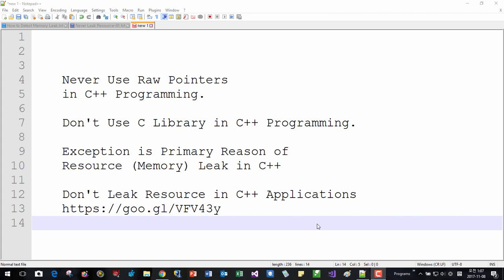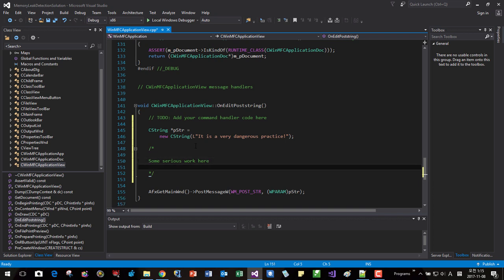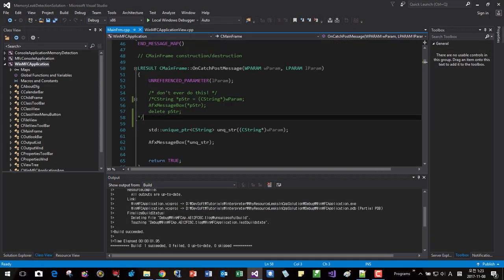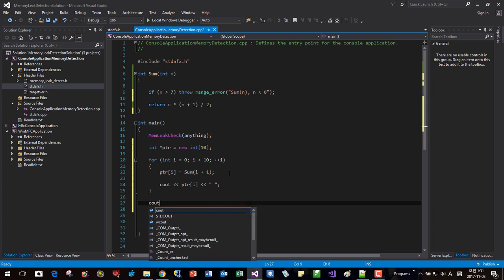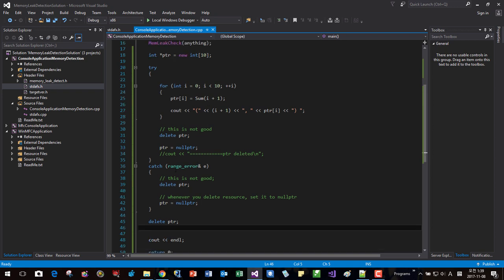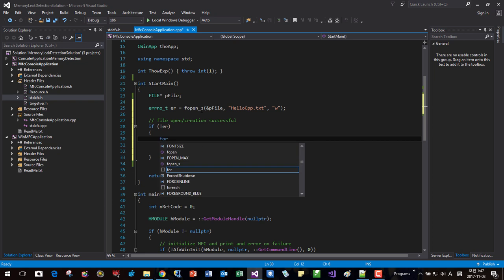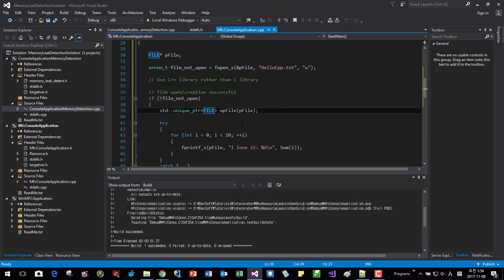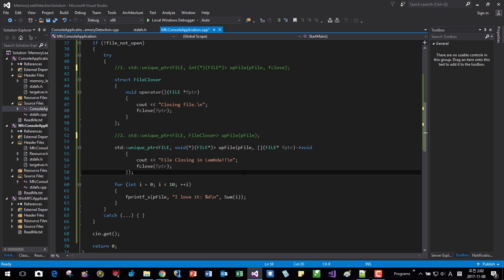Exception-Safe C++ coding without using raw pointers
In this video, we learn how to write exception-safe codes in C++ programming language.

raw pointers are widely used both C/C++ programming, but if you want to write resource-leak or memory-leak free software with C++ language, you should not use raw pointers, instead, use smart pointers, such as unique_ptr, shared_ptr, weak_ptr.